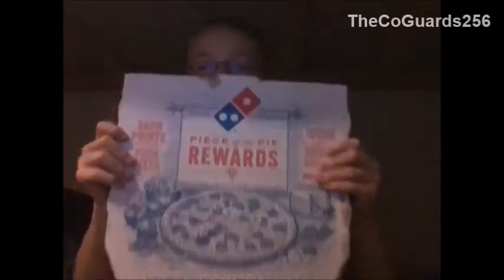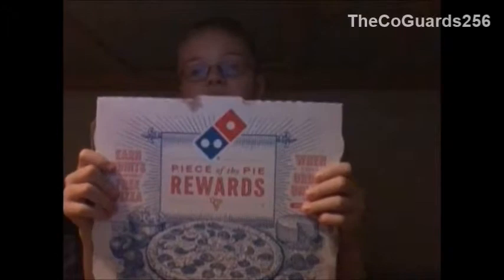Domino's Pizza Review (Fail)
Link to the Keebler Toast and Peanut Butter Sandwich Crackers (as mentioned at 2:09):